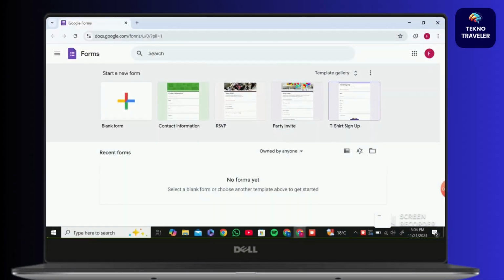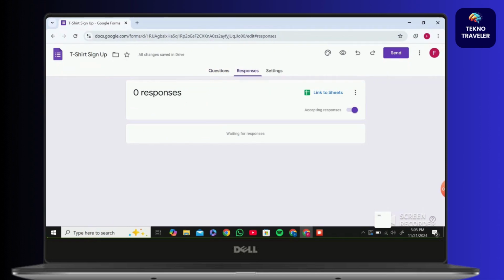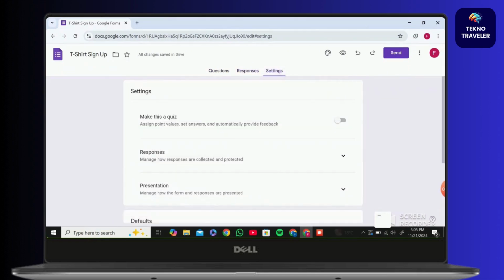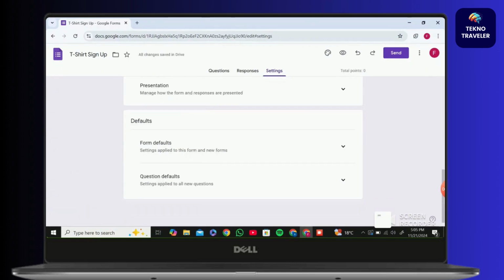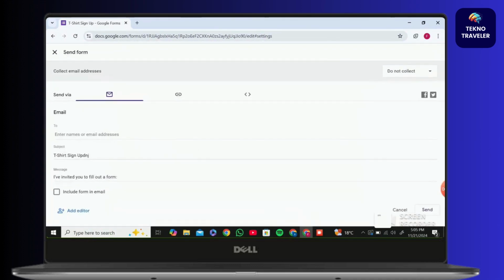How to Make a Multiple Choice Quiz in Google Forms | Step-by-Step Guide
Title: How to Make a Multiple Choice Quiz in Google Forms | Step-by-Step Guide

Description:

In this video, we’ll show you how to create a multiple choice quiz in Google Forms, perfect for teachers, event organizers, or anyone looking to create a fun and interactive quiz. We’ll guide you through the steps to set up questions, add multiple choice options, and even grade your quiz automatically!

Topics Covered:

Creating a Quiz in Google Forms:
Learn how to create a new quiz in Google Forms from scratch.

Adding Multiple Choice Questions:
A step-by-step guide on how to add multiple choice questions and customize them.

Setting Correct Answers and Grading:
How to set correct answers and use Google Forms’ built-in grading feature to automatically grade responses.

Sharing Your Quiz:
Learn how to share your multiple choice quiz with others and collect responses.